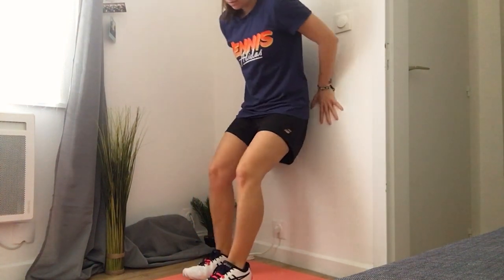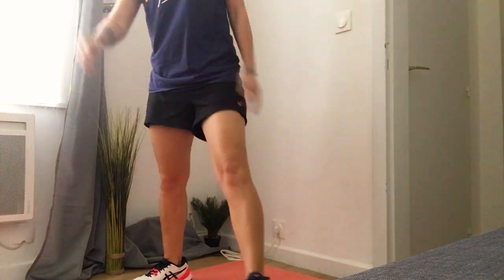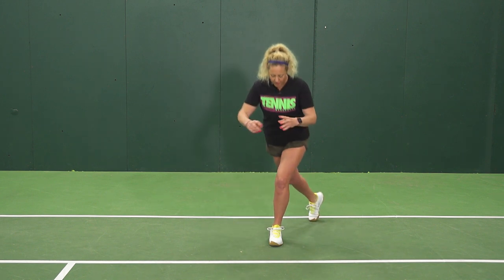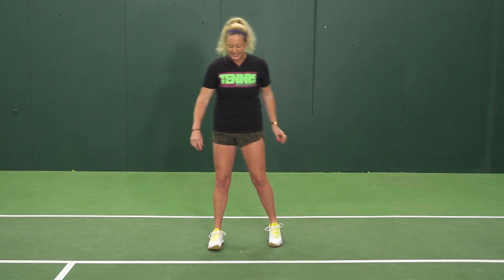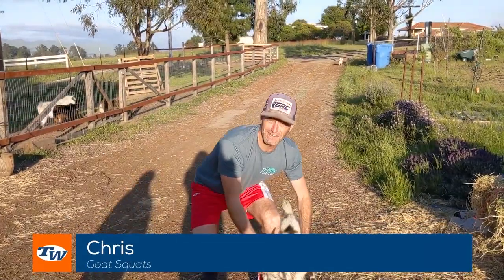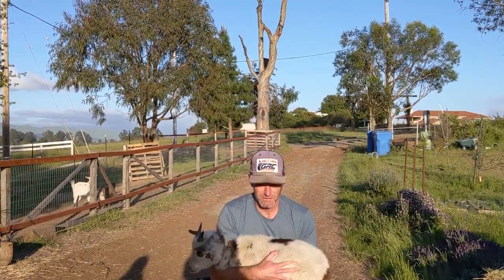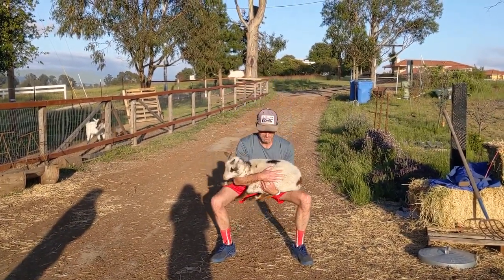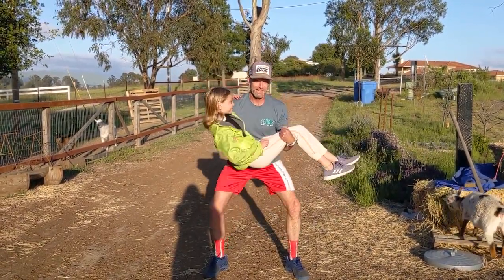Weekly Workout: Tennis Players Don't Skip Leg Day (bodyweight exercises to get stronger)! 🔥🔥🔥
* This video was filmed before the Covid-19 pandemic and was filmed practicing Social Distancing *